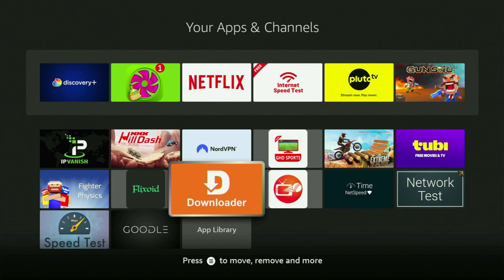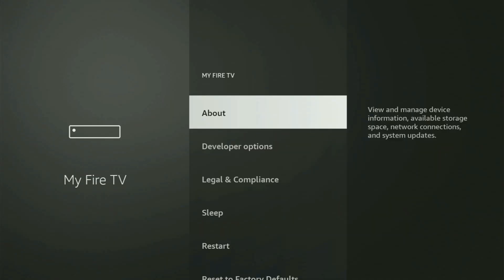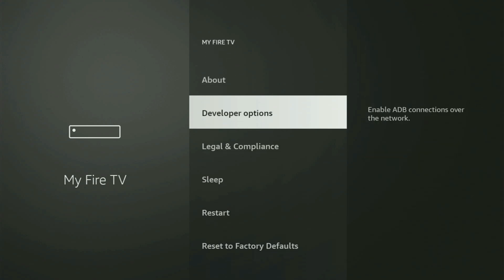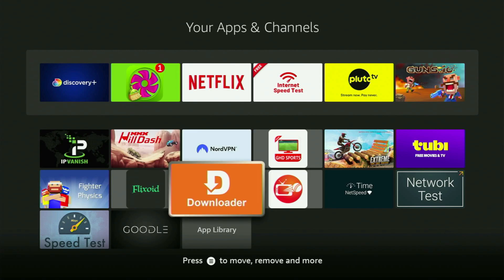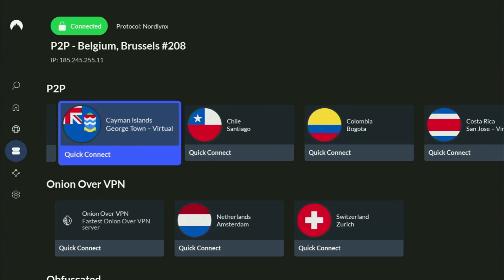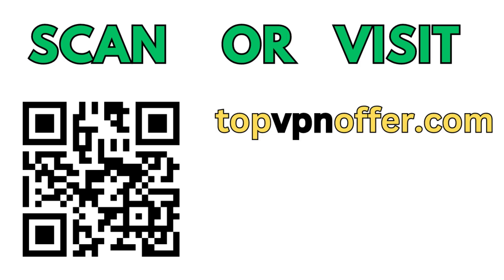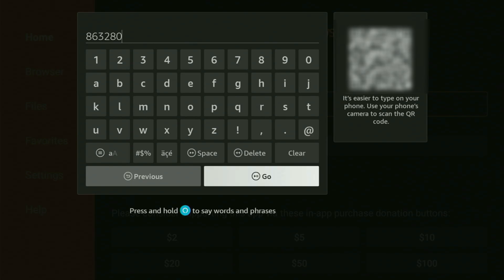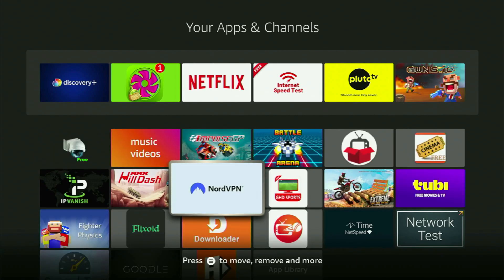How to Download HDO Box on Firestick (full tutorial)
Easy way to download and install HDO Box app on a Firestick. Follow this tutorial to get HDO Box on any Amazon Firestick device. That's a full guide on how to download HDO Box on any Firestick.